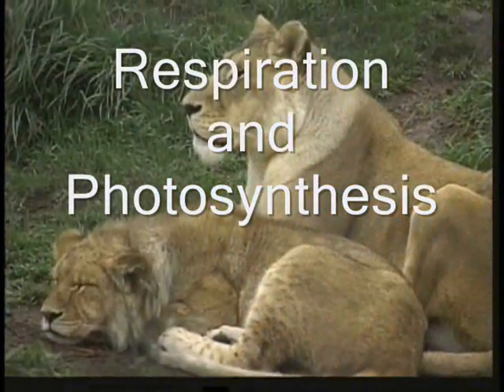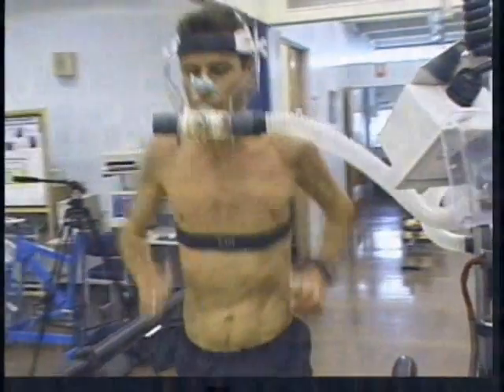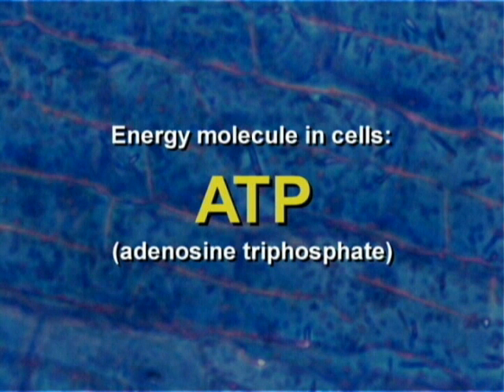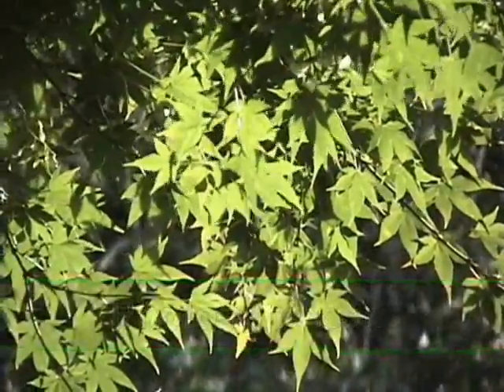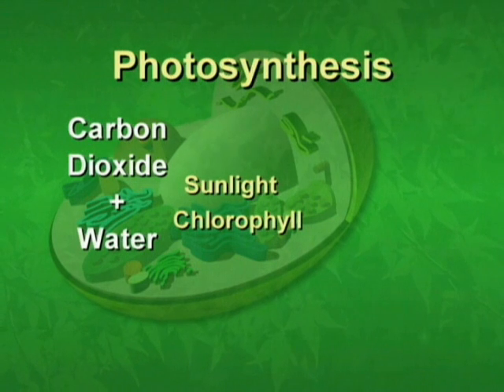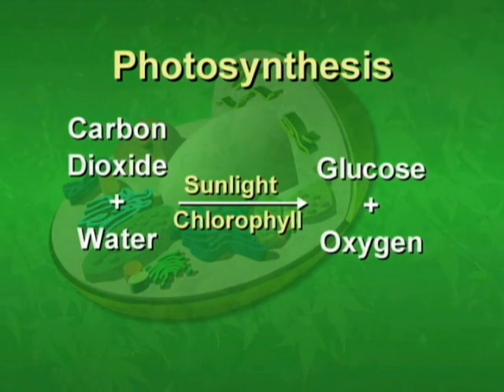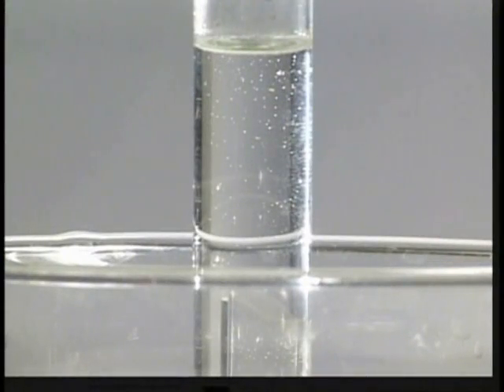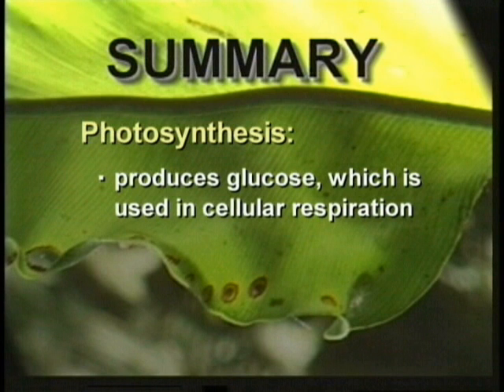Photosynthesis and Respiration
A video for my UMass on-line class, Botany for Gardeners.